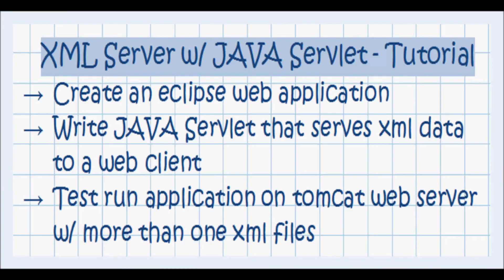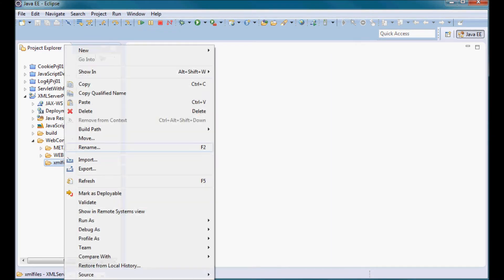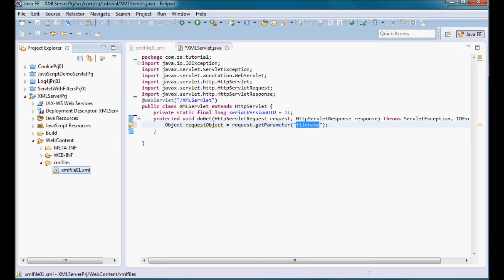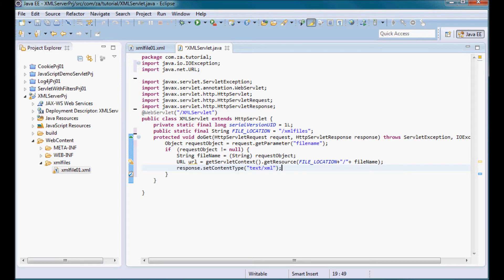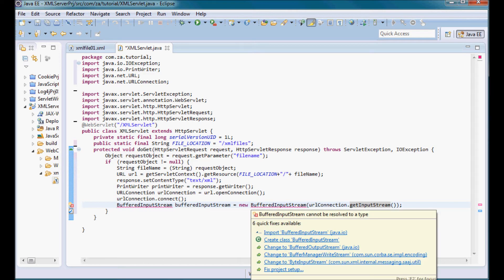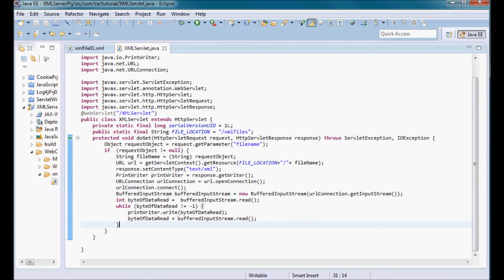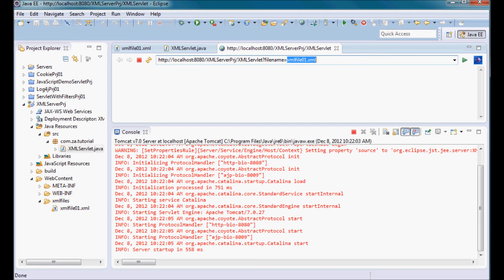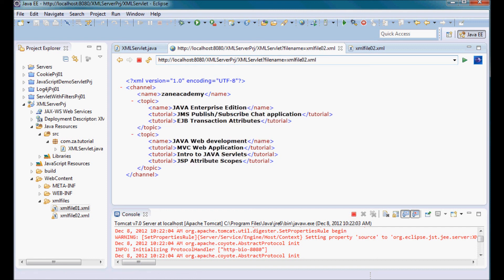XML in web browser - Hands-On Tutorial (w/ JAVA Servlet)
01:00 What is a tutorial on returning xml contents from a JAVA Servlet and displaying in web browser?
03:30 How to retrieve a file resource from a JAVA Servlet?
04:10 How to set the HttpServletResponse so that it returns xml data from a JAVA Servlet?
05:00 How to retrieve URLConnection and connect to a file resource?
05:30 How to read xml contents from an xml file?
06:00 How to read and write xml data to a web client?